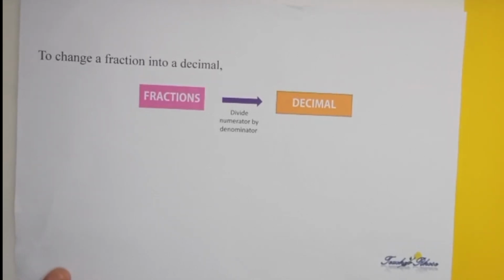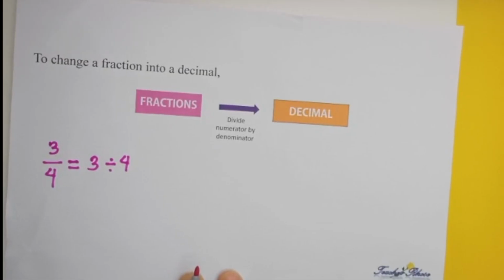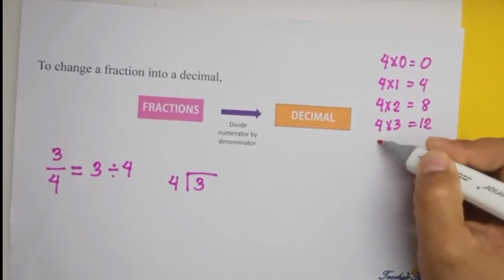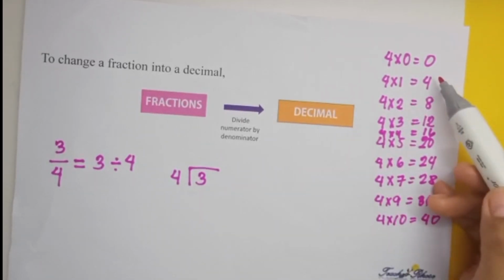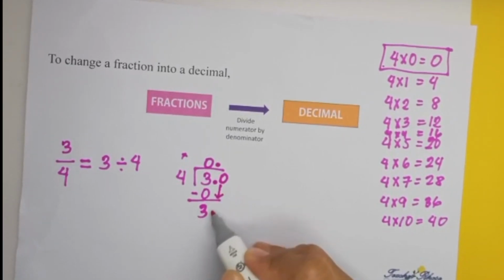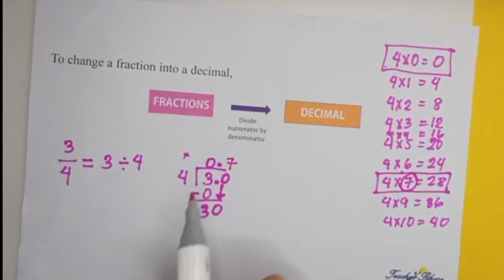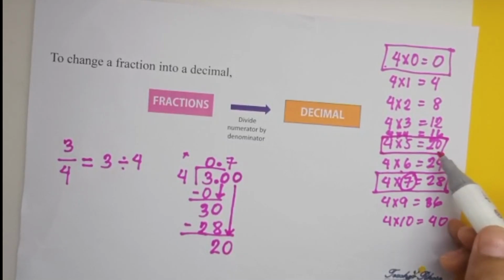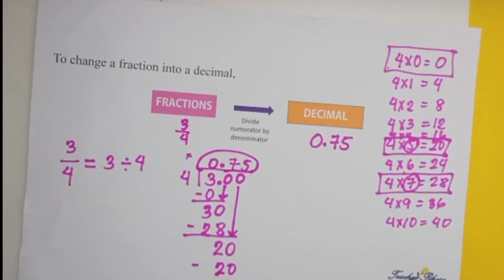Fraction to Decimal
Converting Fraction to Decimal using long Division